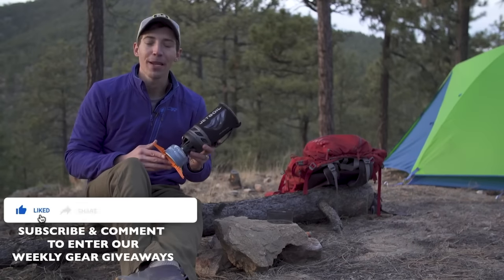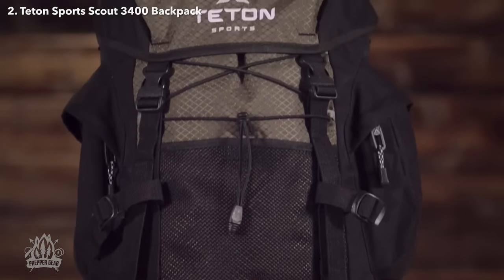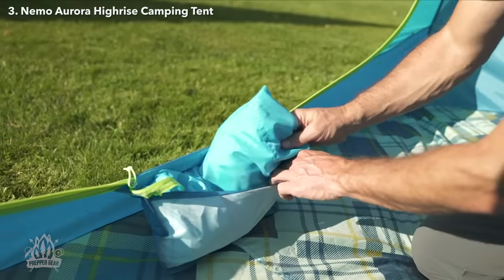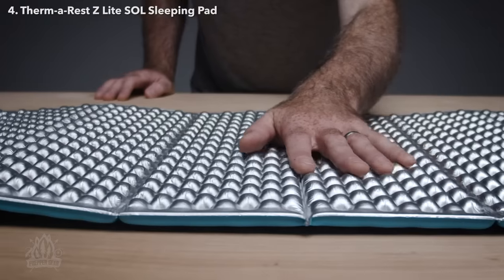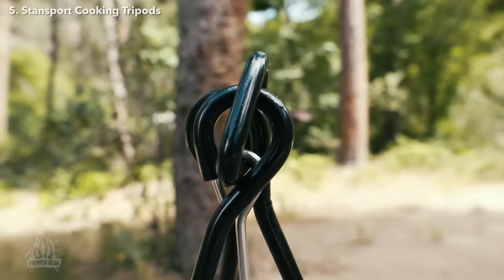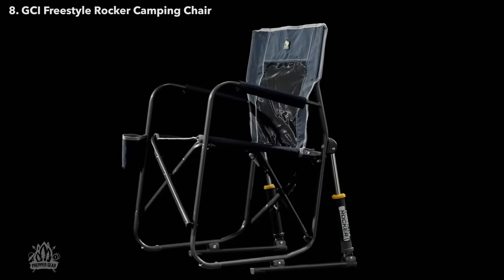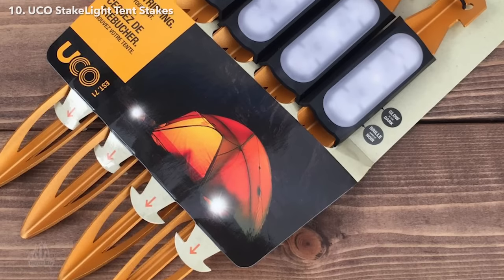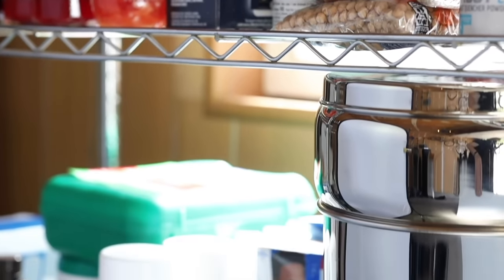Best Next Level Camping Gear & Gadgets On Amazon 2022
1. Jetboil Flash Stove Cooking System

2. Teton Sports Scout 3400 Backpack

3. Nemo Aurora Highrise Camping Tent

4. Therm-a-Rest Z Lite SOL Sleeping Pad

5. Stansport Cooking Tripods

6. Solo Stove Bonfire Smokeless Fire pit

7. Rumpl Original Puffy Blanket

8. GCI Freestyle Rocker Camping Chair

9. Nite Ize Radiant Rechargeable ShineLine

10. UCO StakeLight Tent Stakes